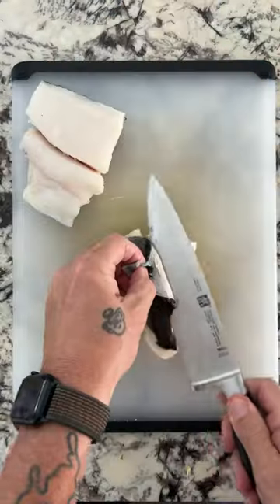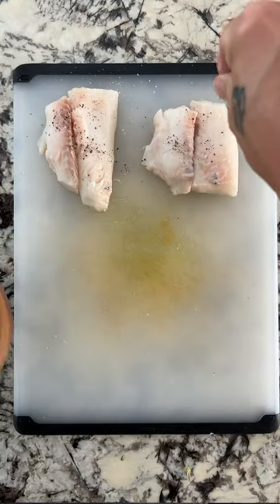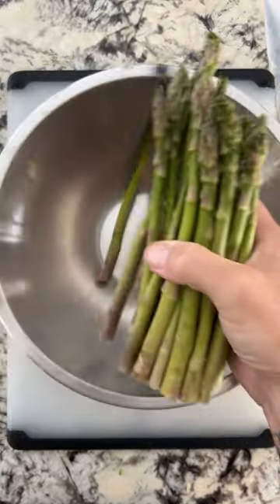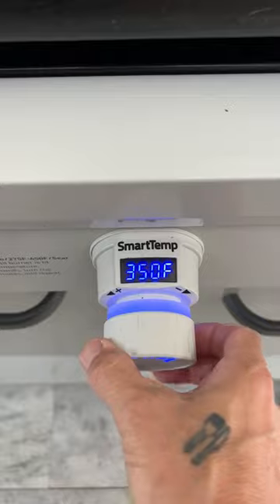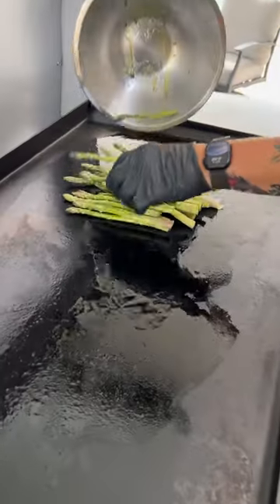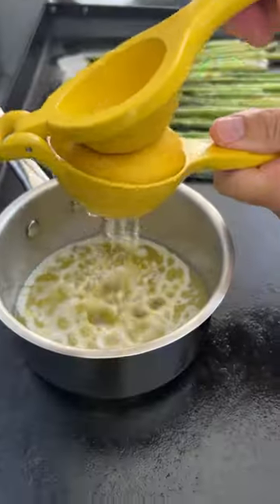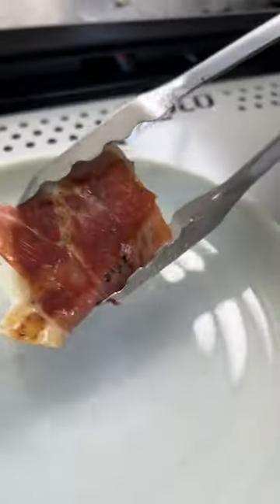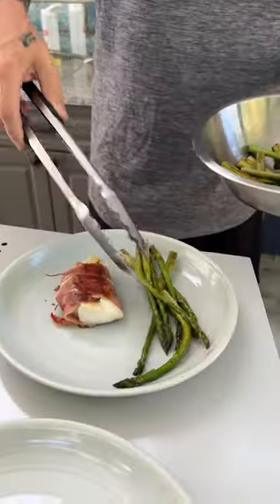Prosciutto wrapped cod on my LoCo griddle!